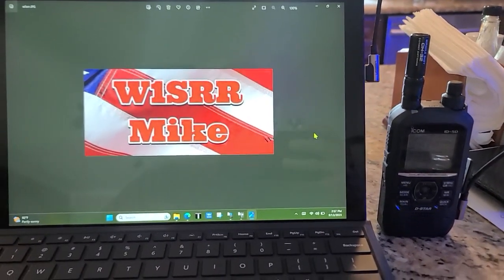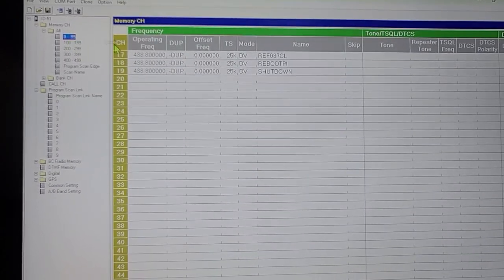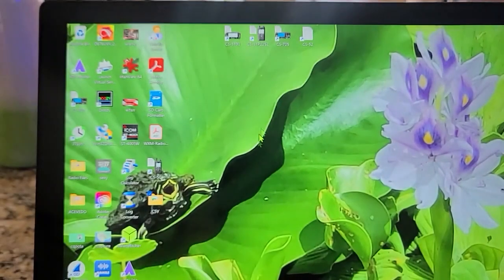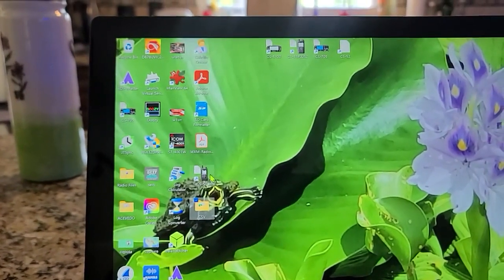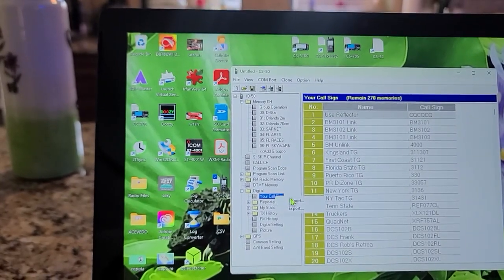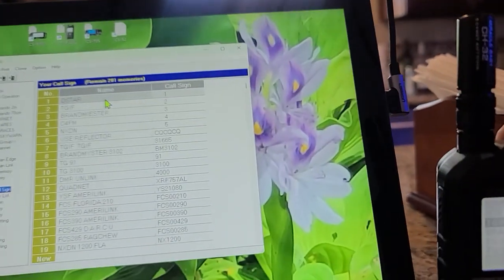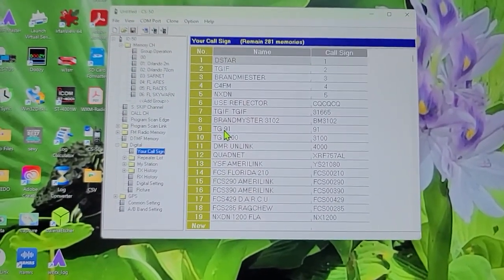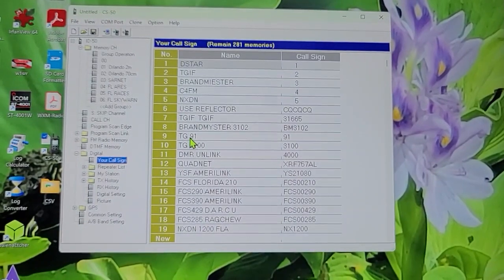How to use the Icom Cloning Software.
How to use the Icom Cloning Software for the ID-50, ID-51, ID-52, ID-31, ID-4100, ID-5100, and IC-705.
73
Mike